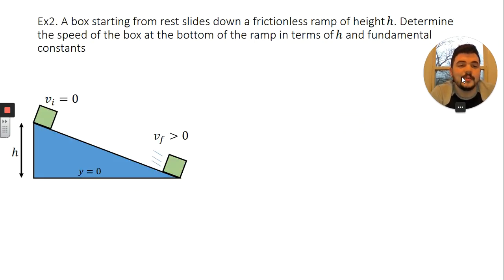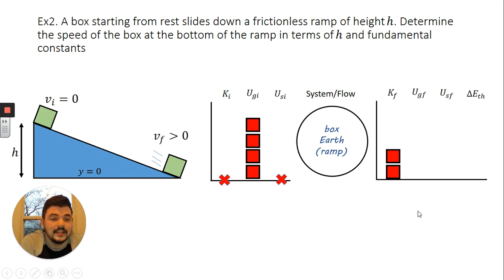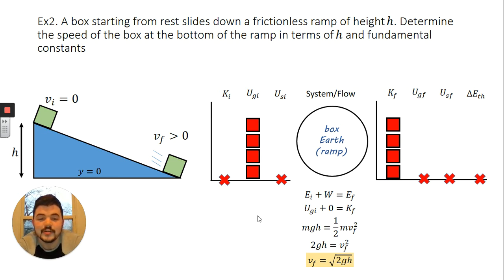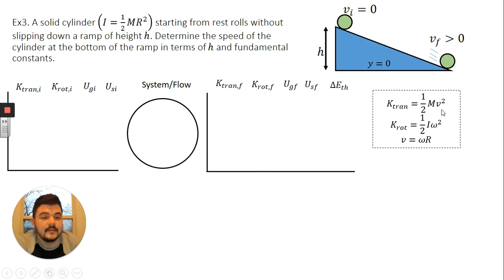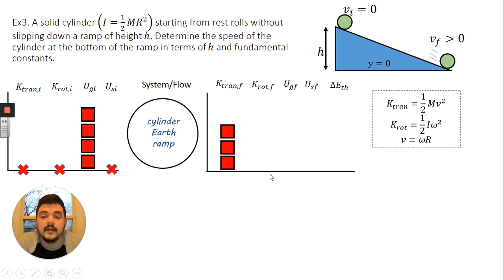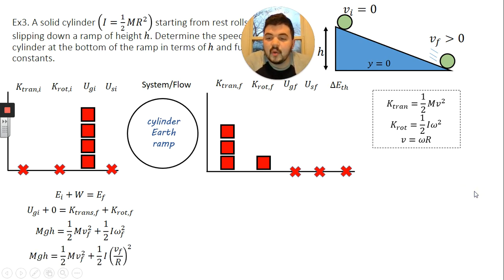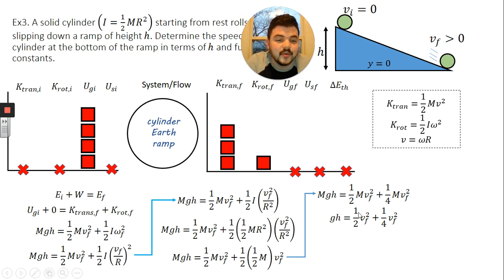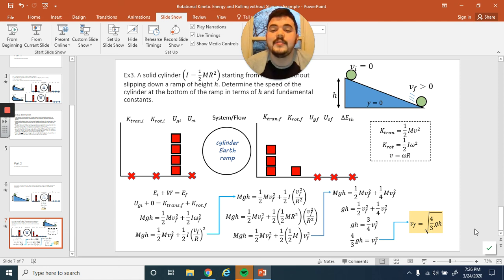Rotational Kinetic Energy Examples - Part 2